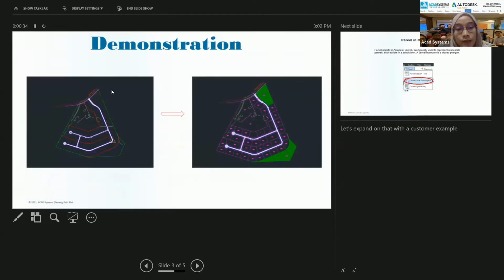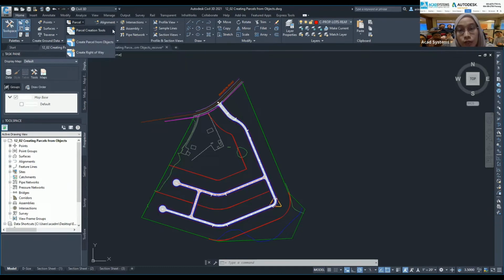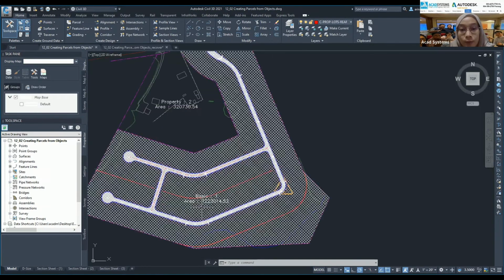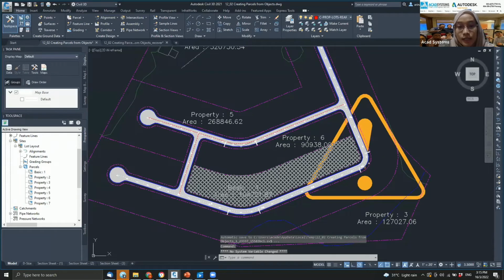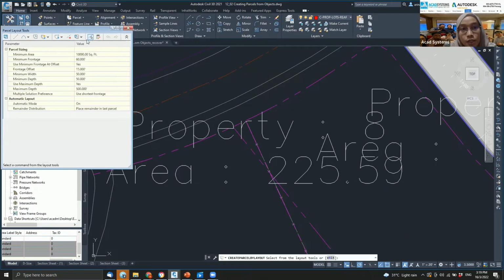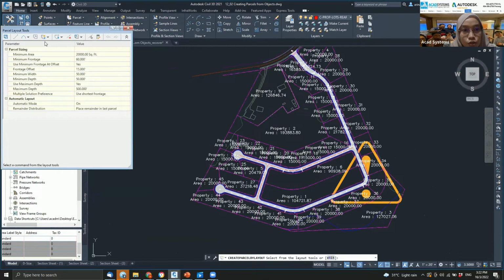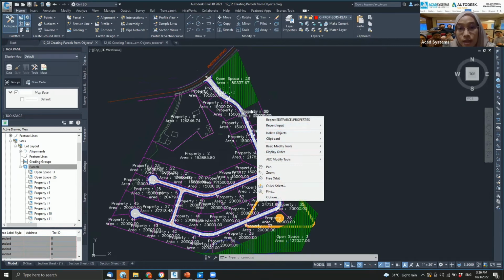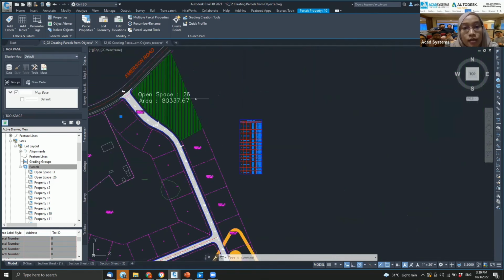Civil Site Design in Civil 3D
In Autodesk Civil 3D, you can manage objects with a common topology in a collection called a site. In this lesson, we will cover some basic modelling techniques to create a simple site design that helps automate the ability to have all the elements in road design, as well as examine how dynamic balancing of the site can be easily accomplished.

This free online lesson will guide you to explore the use of Civil 3D to increase your productivity.